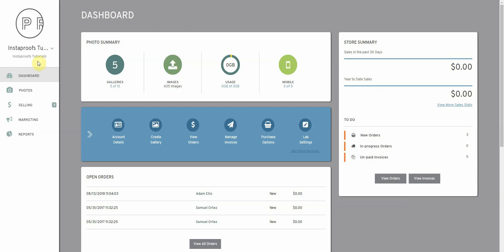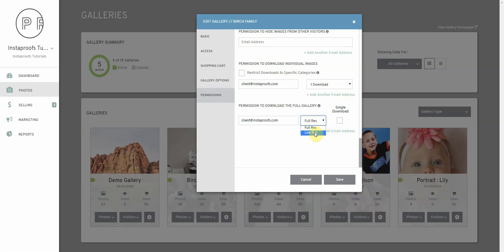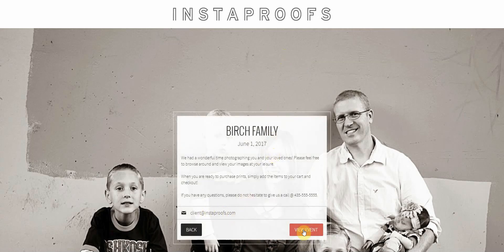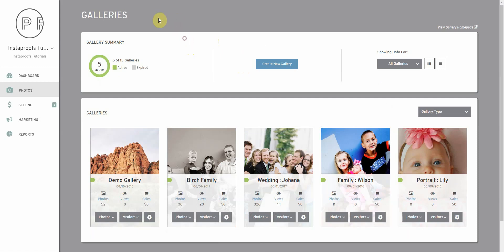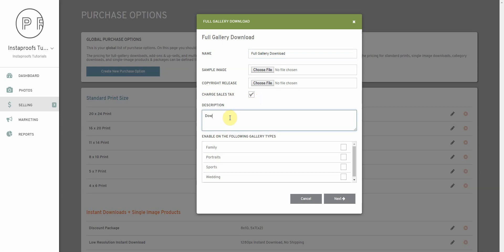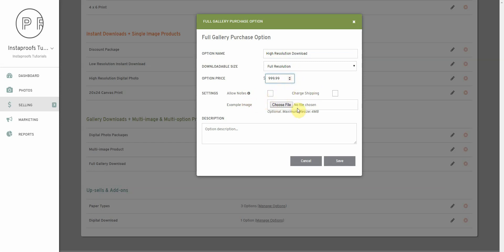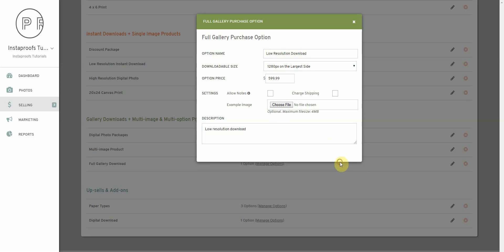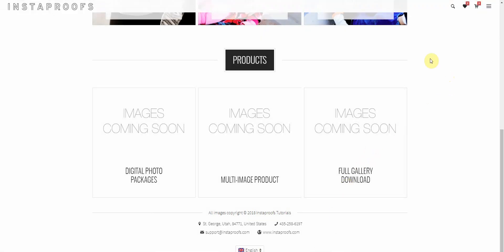Instaproofs Tutorial - Full Gallery Downloads (Paid & Free)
In this tutorial we go over how you can offer your clients both paid and free full gallery instant downloads through your Instaproofs account.